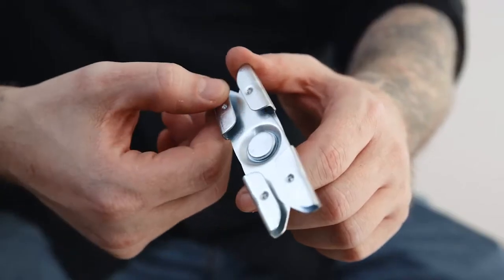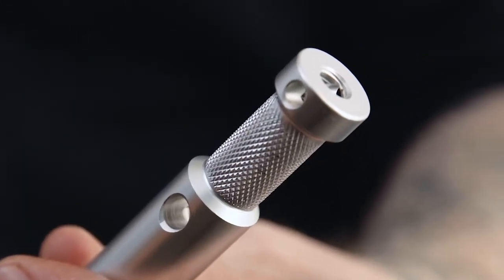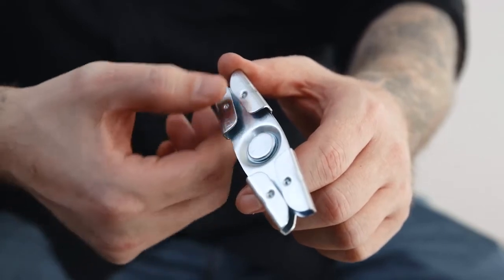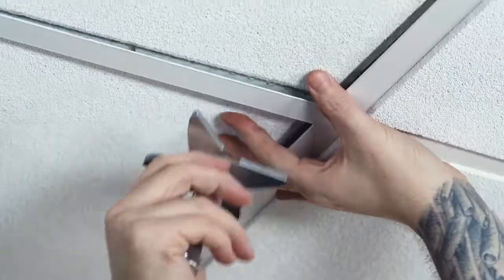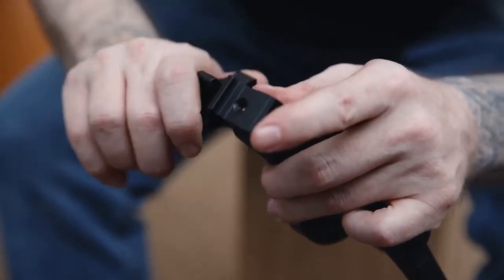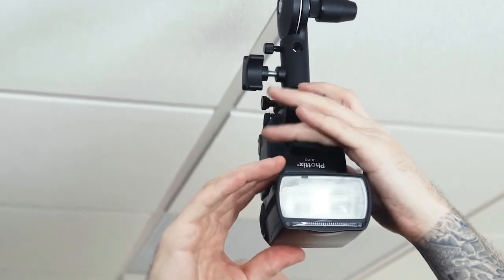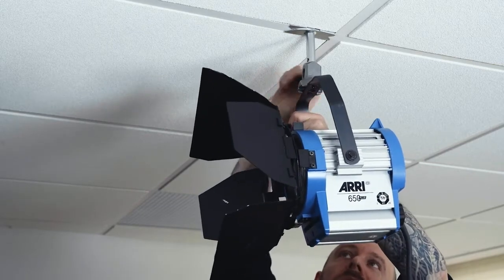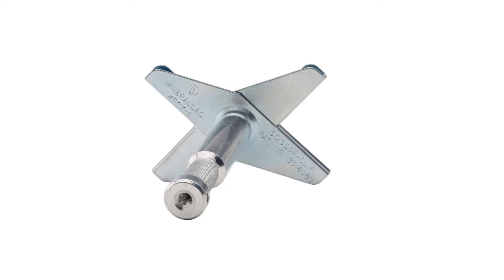KUPO Drop Ceiling Adapter with 5/8" Stud (KD-CM16P)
This adapter is a favorite for trying to find a suitable mounting point on drop ceilings. The drop ceiling mount also commonly called a scissor mount attaches to an intersection in the metal grid that supports the tiles. It remains a must have accessory for shooting in office buildings. The male version of this adapter features a 5/8" baby stud for mounting light fixtures or any accessory with a 5/8" (16mm) receiver.